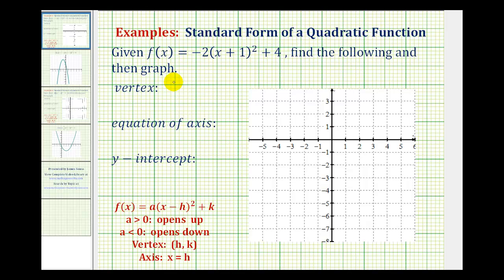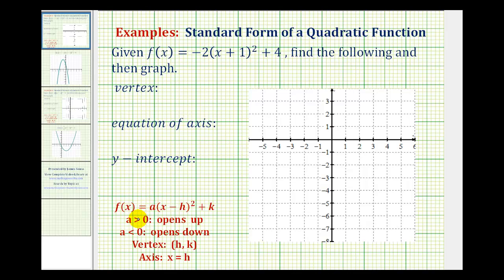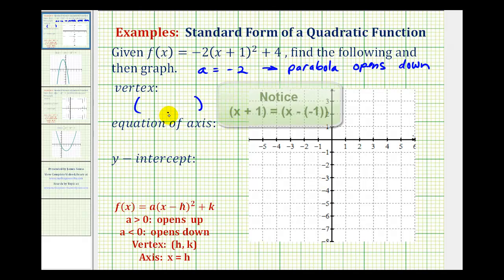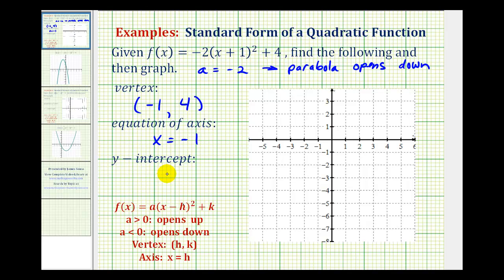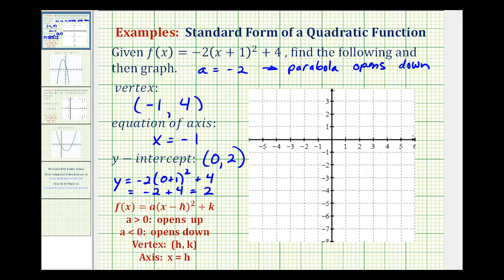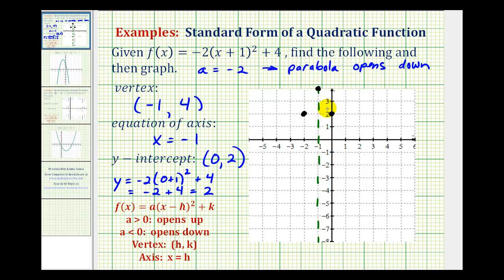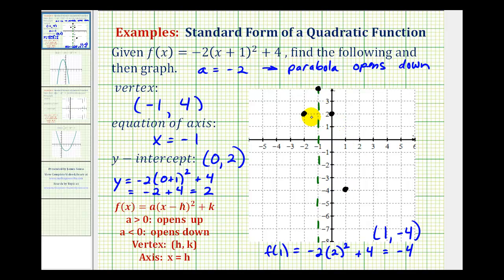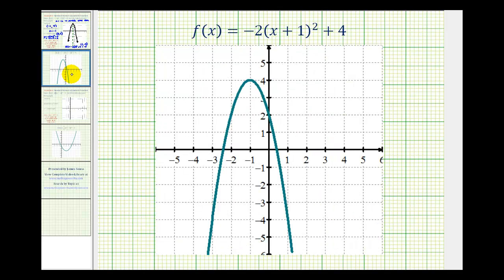Ex 1: Graph a Quadratic Function in Standard Form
The video explains how to graph a quadratic function given in standard form by finding the vertex, equation of the axis of symmetry, and the y-intercept.